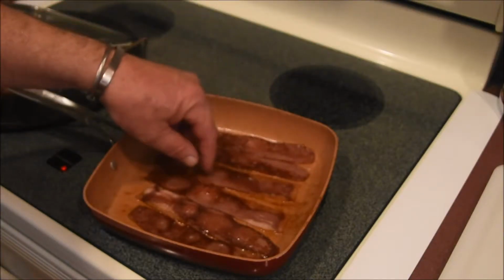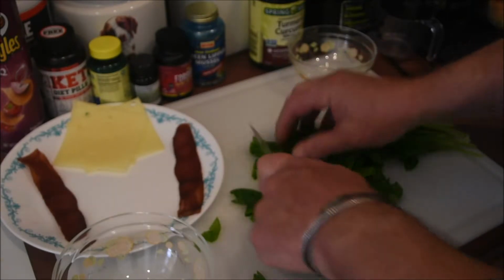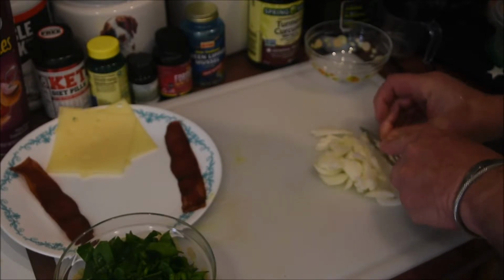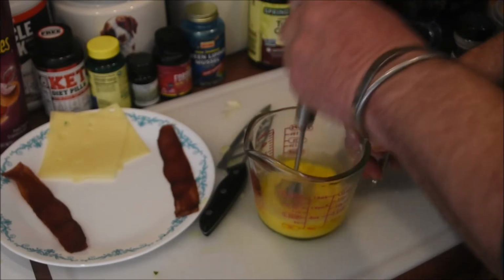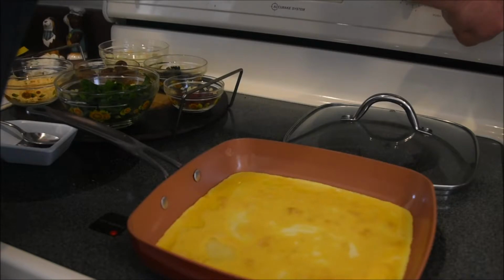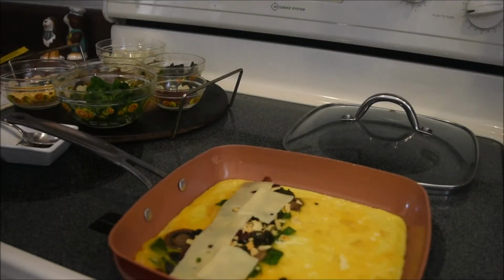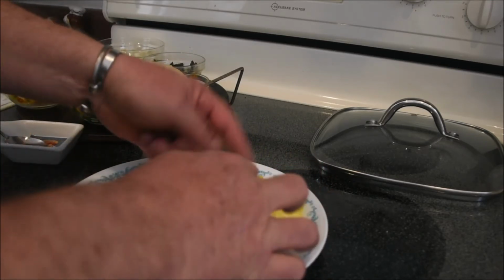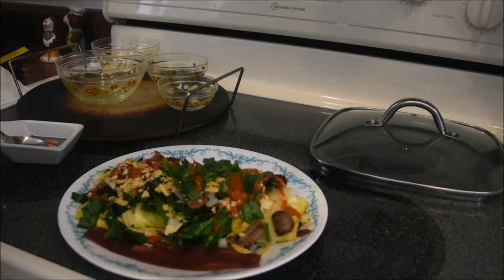Pringles Omelette By Cobby 2019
Cobby pringles omelet by  Cobby      Michael Cobler